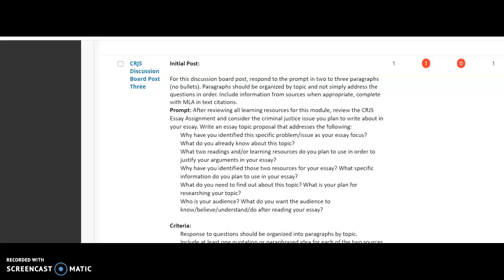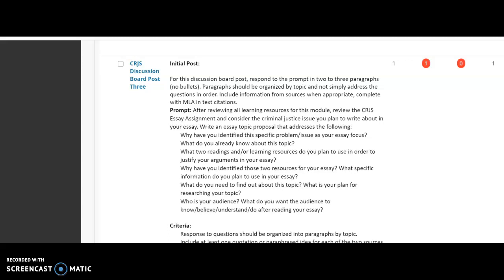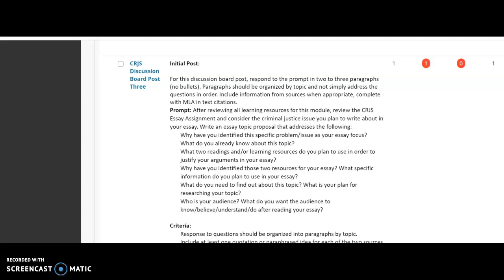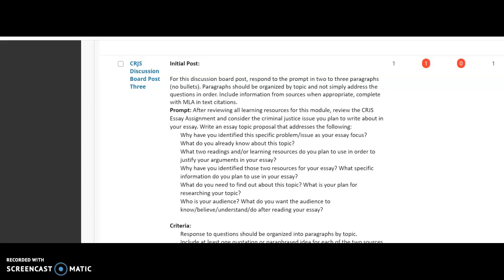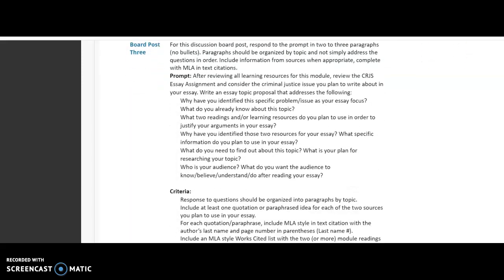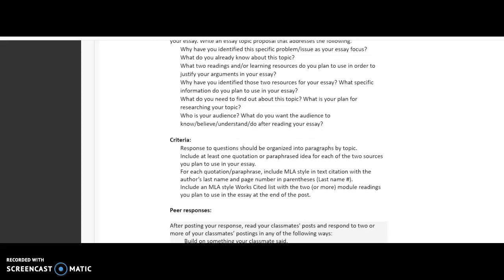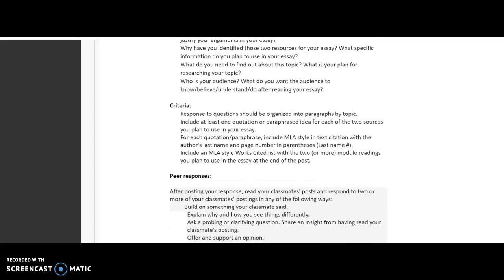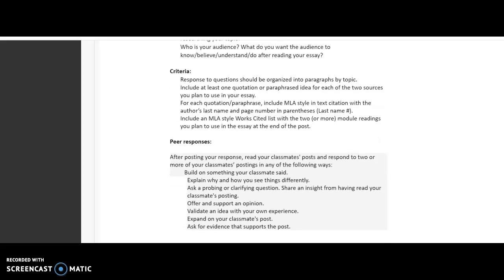English 101 Week 10 Video Overview_f2020